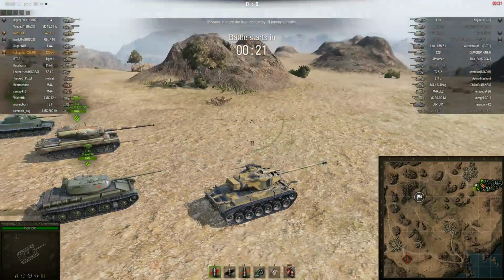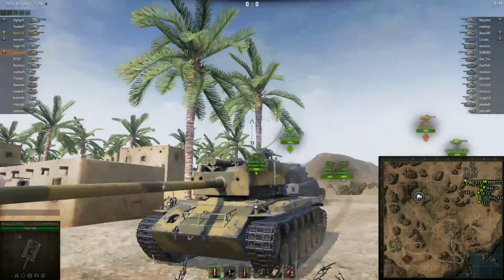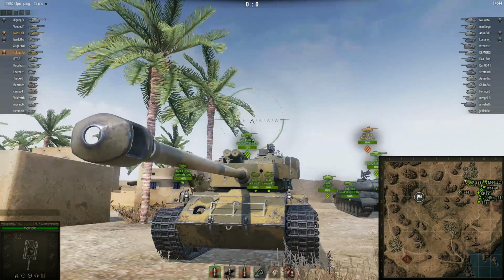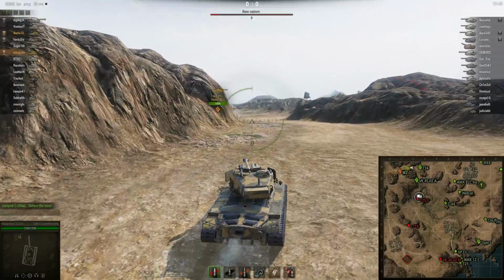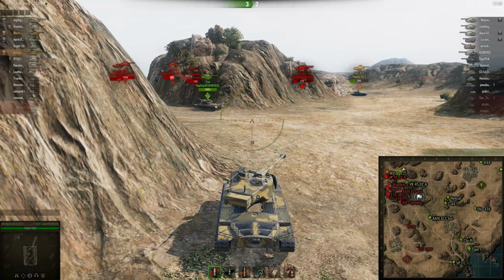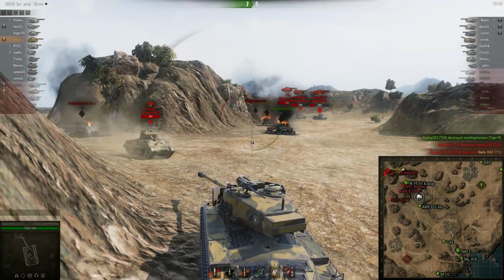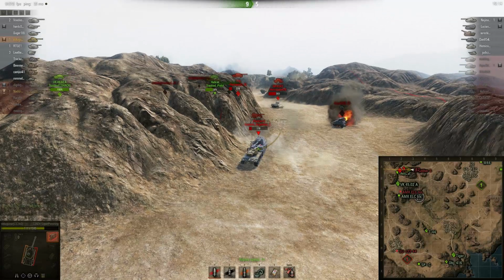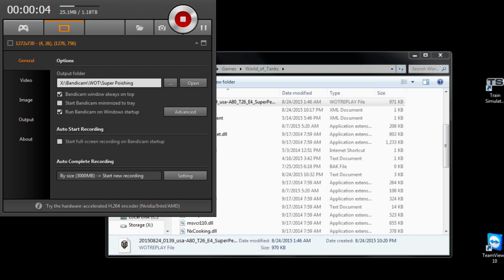World of Tanks - Super Pershing - Last Defense - Patch 9.9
This tank has received a nice armor buff and some changes that help it to become a very viable medium trainer - it goes from a specialist's delight to a tank that is more akin to the IS-6 with this slight changes.